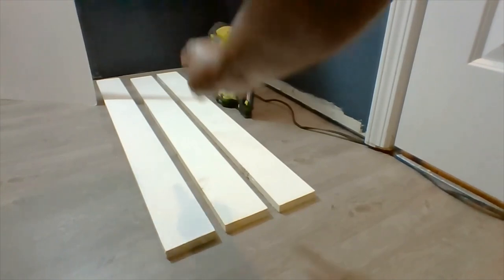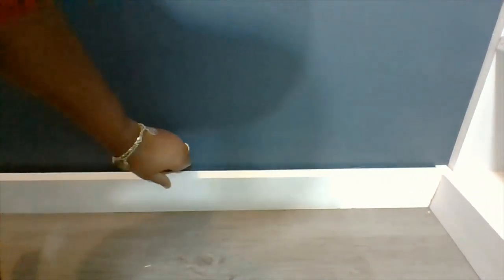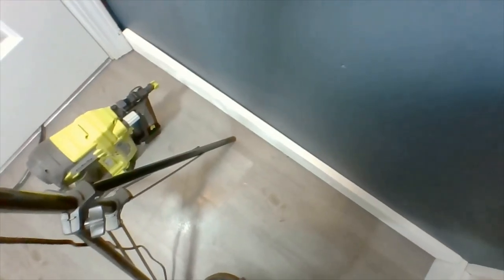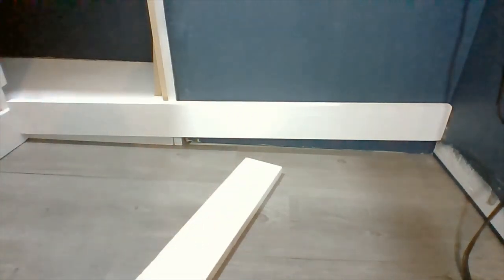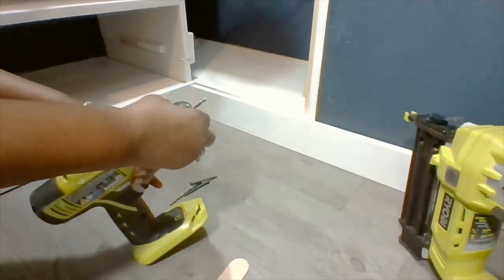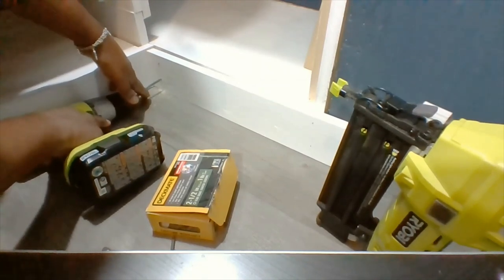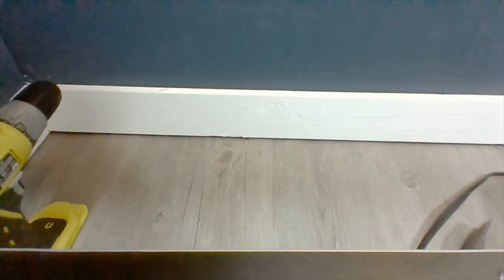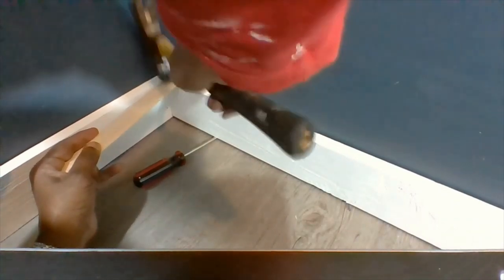DIY: BASEBOARD | UNDER $12 | CUSTOM CLOSET BUILD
THANK U & THANKS, FOR WATCHING! I APPRECIATE U! 🙋‍♀️🤗🥰🙌 GOD BLESS!

3564 Westley Chapel Rd. E-155

LADEIJAH = LADY OF GOD
Thank U, YHWH
-- The Divine Name

GOD BLESS!